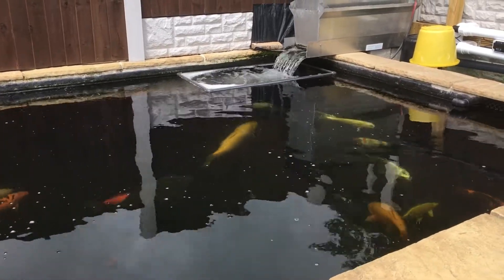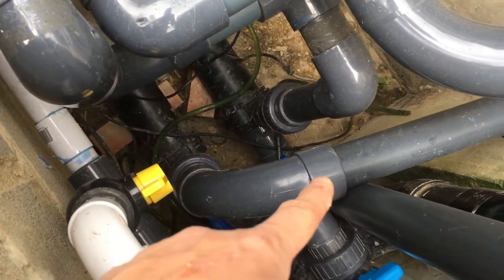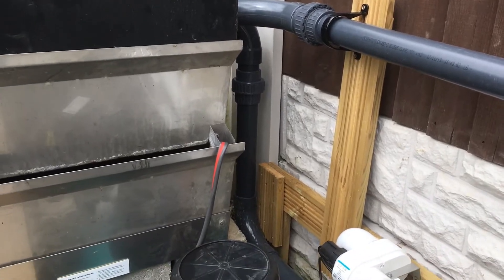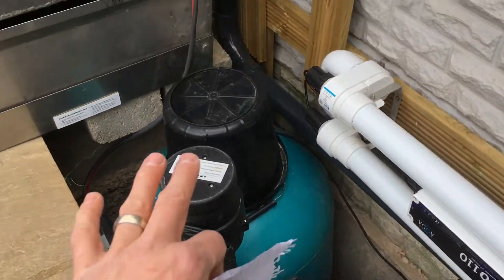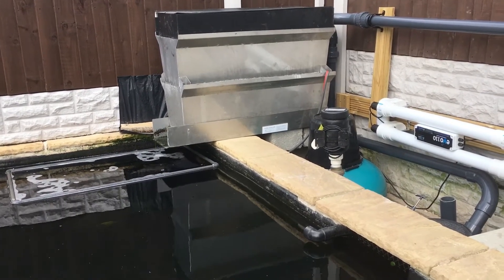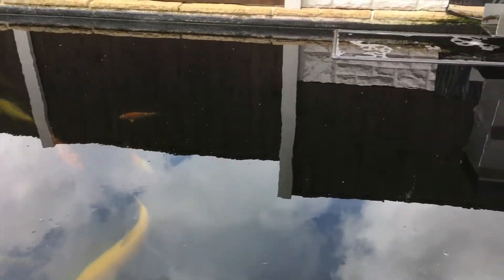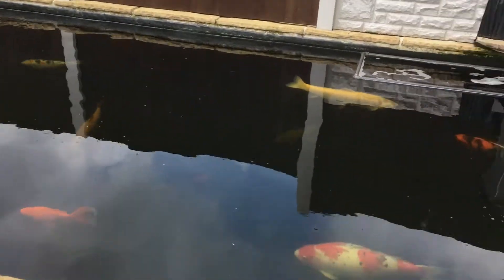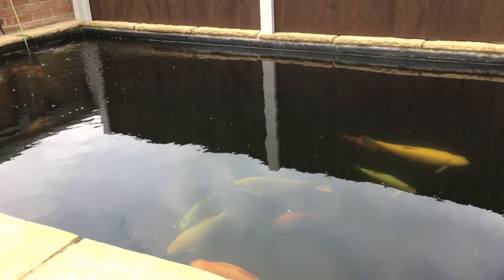The results of the pond pipe work upgrade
In this video i discuss the results of the pipe work upgrade i was discussing in my last video, highlighting the litre per hour improvements on both pumps as a results of the improved piping.

After getting a lot of questions regarding what i feed my stingrays i thought i would add some links to eBay where i buy my pellet food from. Below are links to both small bags for people wanting small quantities and large bags for people who use a lot like me. Don't forget to look for multi buy discounts, buying more in a single transaction can save you more money.  I normally buy 4x 1 Kg bags for instance to get a better price.  I mix Hikari massivore and sinking cichlid gold and the pups eat hikari Carnivore.  These outline just the pellets as they also get fresh foods.

1KG Hikari Massivore Delite

Small 380g bag of Hikari Massivore Delite

Hikari Cichild Gold Sinking single packet ( good offer on multi buys!)

Pup Food Hikari Carnivore (good deals on multiples!)

see more pictures and videos on Instagram Richard.Papworth.1